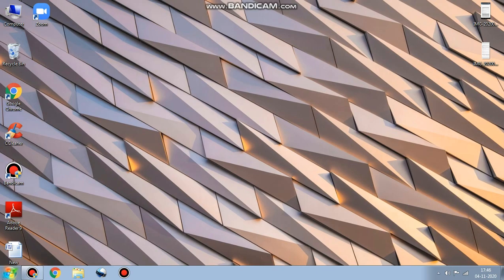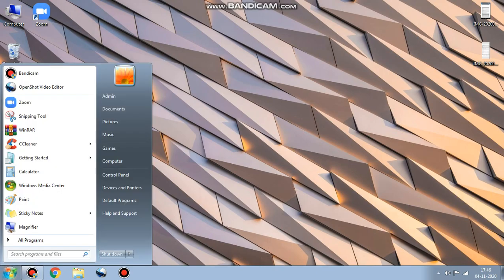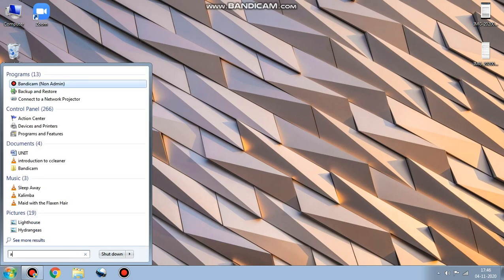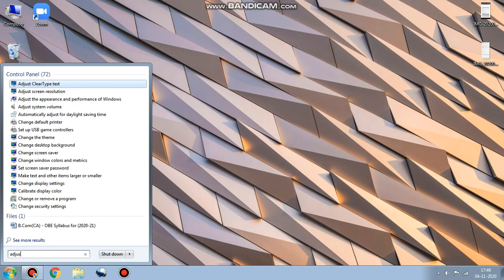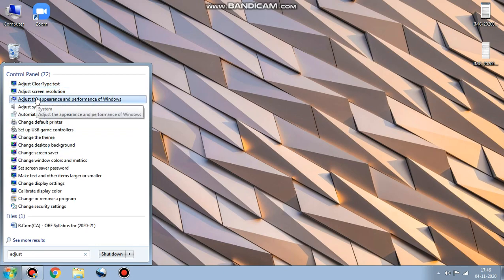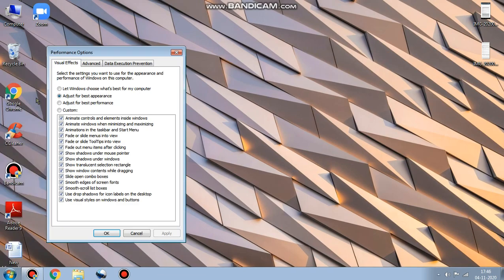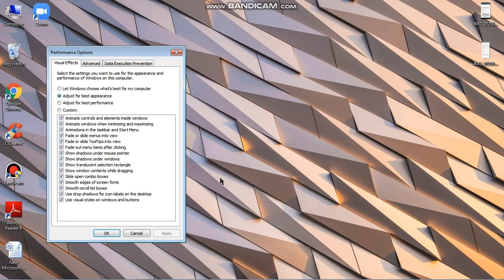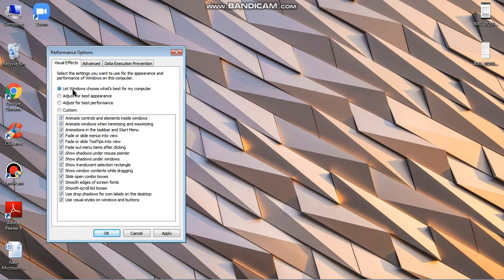HD Tutorial: Let windows choose perfomance vs appearance for your computer!!!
In this video I will show you how to adjust your computer for better appearance o better perfomance by windows!